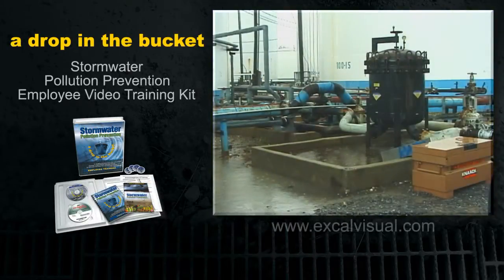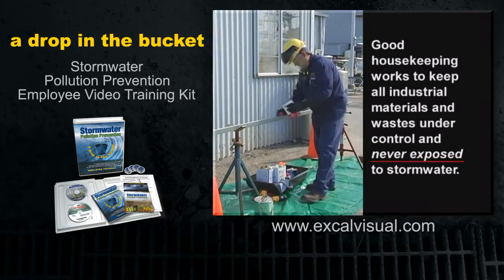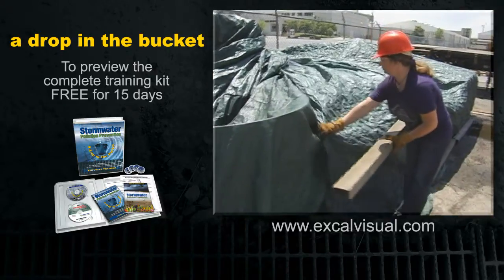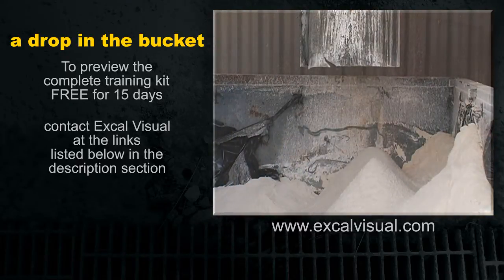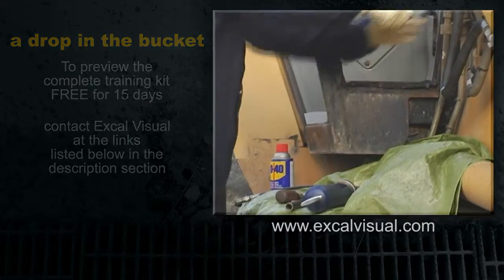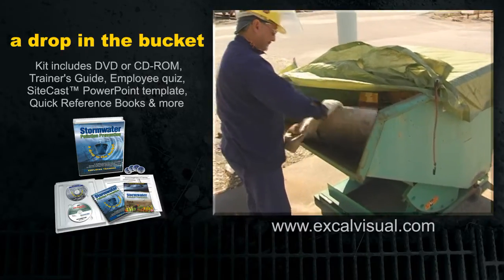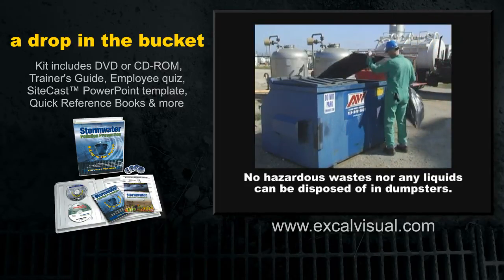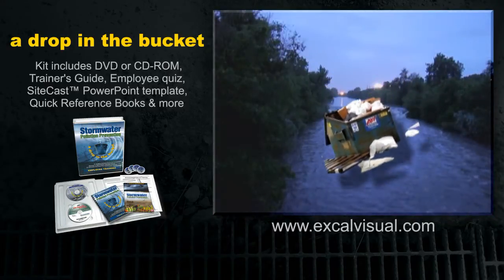Stormwater Pollution Prevention Training: A Drop in the Bucket- GOOD HOUSEKEEPING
Stormwater Training Video

This employee training kit shows employees at industrial and industrial-type government facilities the latest stormwater pollution prevention techniques. Good housekeeping. Materials management. Spill prevention. Maintenance. Small spill clean-up. Includes hard hat stickers for trainees to keep them constantly aware of SWPPP requirements. Available in English and Spanish.
The kit includes DVD or CD-ROM, Trainer's Guide, Employee quiz
Quick Reference Books (employee handouts)
SiteCast™, PowerPoint template for site-specific training
and Hard hat stickers.